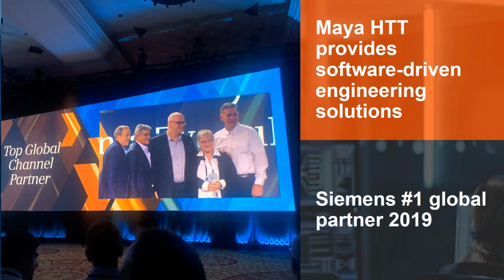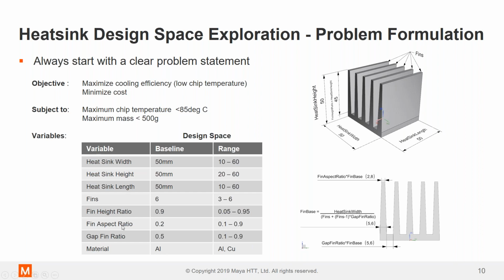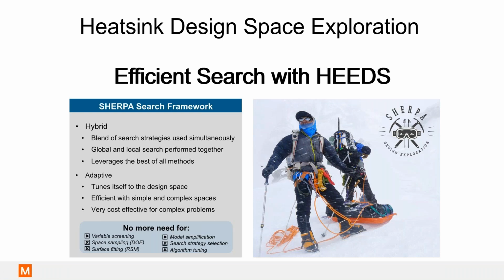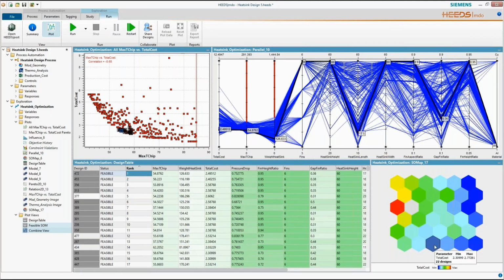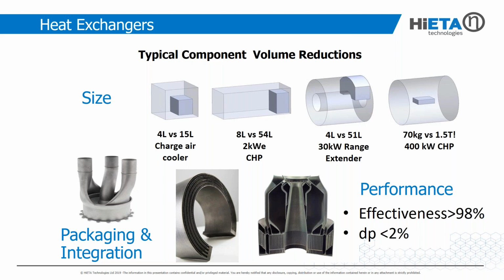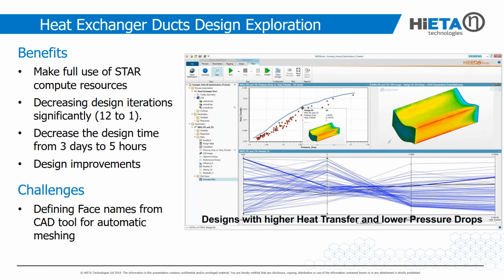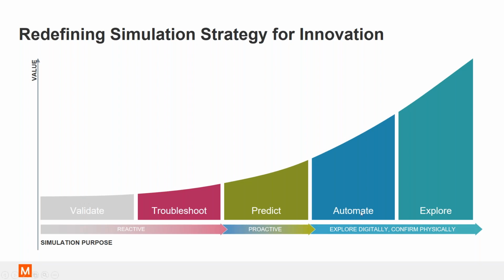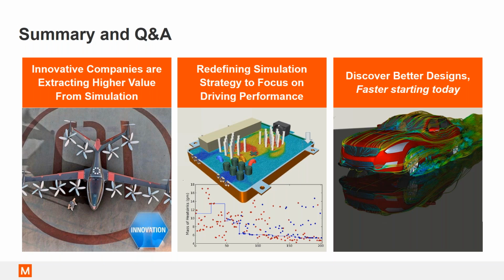Fundamentals of Design Space Exploration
Do you have challenges bringing new products to market quickly? Do you see competitive pressures to deliver increased performance at lower cost? Design space exploration and optimisation allows you to leverage your existing CAE tools to gain insight, improve designs and reduce design cycle times.

Key Takeaways

Learn how design space exploration can help you:

• Achieve 30% plus better performance
• Reduce design cycle time by up to 80%
• Capturing your expert’s knowledge to automate your design process
• Efficiently test thousands of product configurations, without physical prototypes
• Tradeoff competing requirements, explore manufacturing and materials options
• Leverage the cloud and machine learning to deliver robust product design
• Gain maximum benefit from your existing engineering and simulation tool investment

Client Case Study: HiETA

HiETA Technologies is a product design, development and production company exploiting additive manufacturing. Their custom 3D-printed light-weight heat management systems have been particularly successful in motorsports, aerospace, defence and automotive applications.

HiETA Technologies will share their journey of working with Maya HTT to bring design space exploration into their process and achieve shorter design cycles, and product improvements.